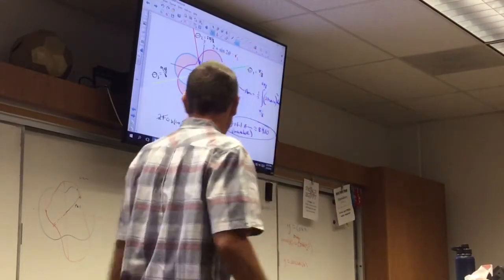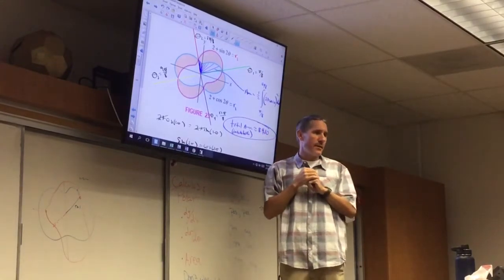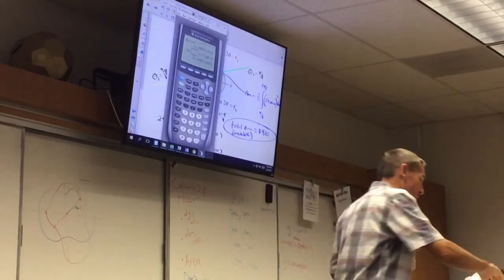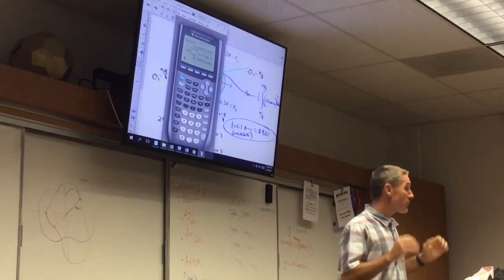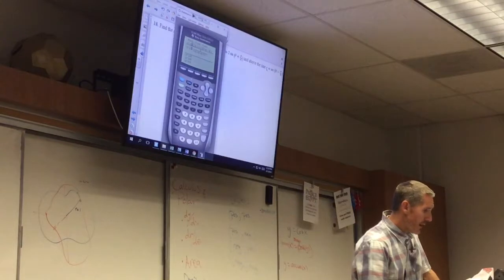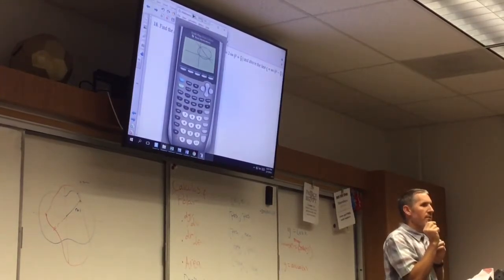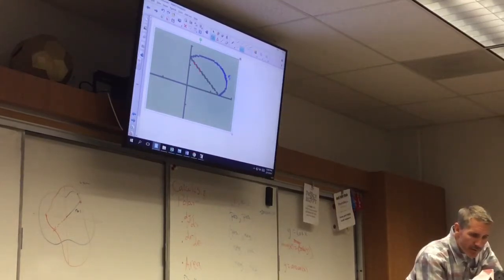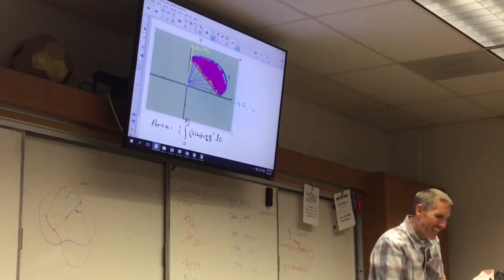Feb 7 Video 2